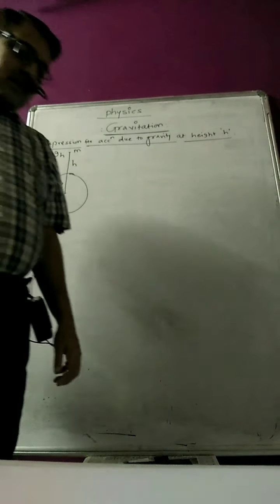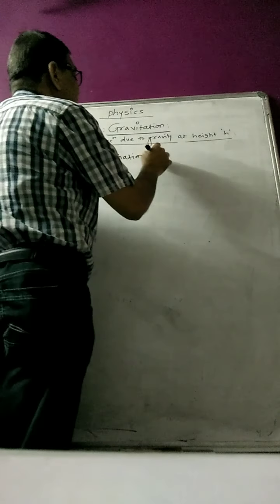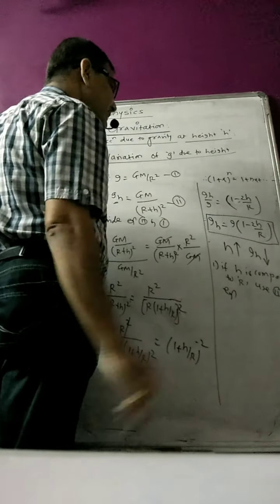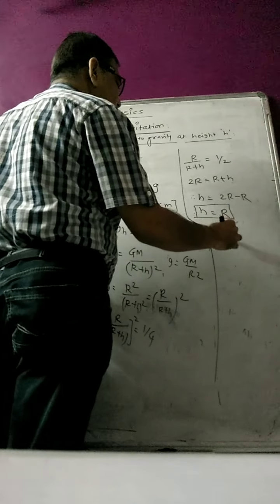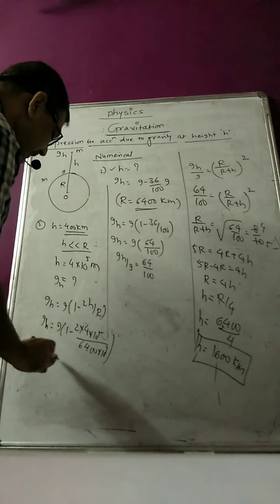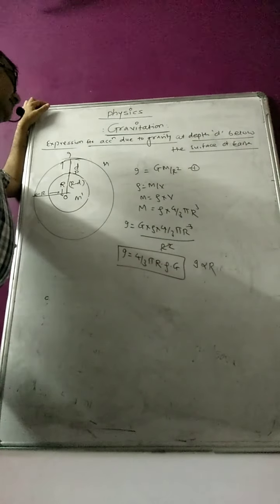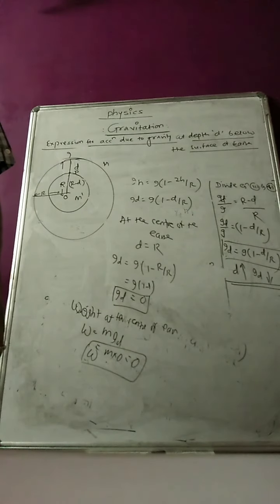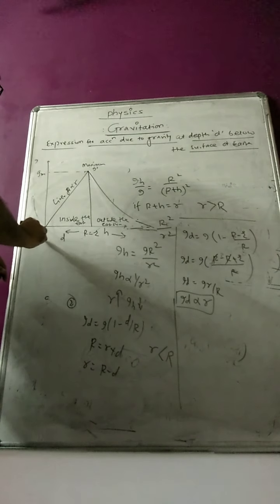GRAVITATION LECTURE 4